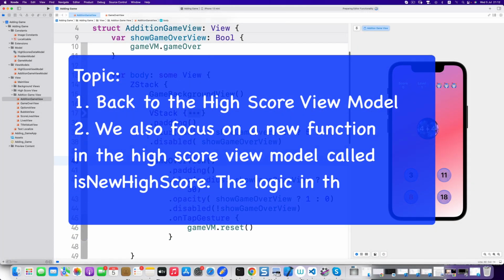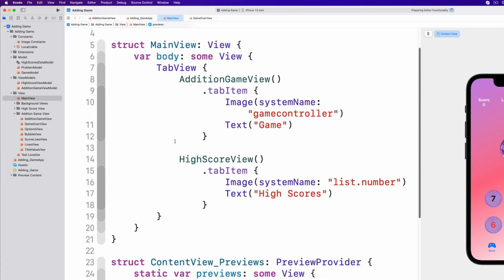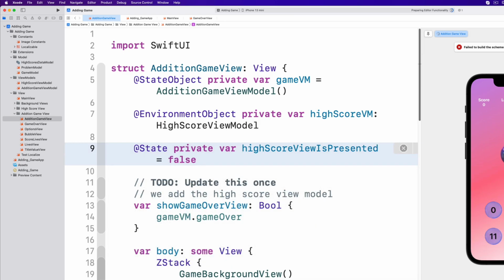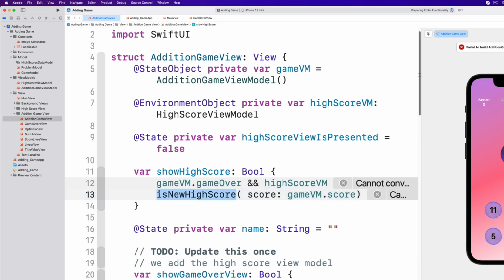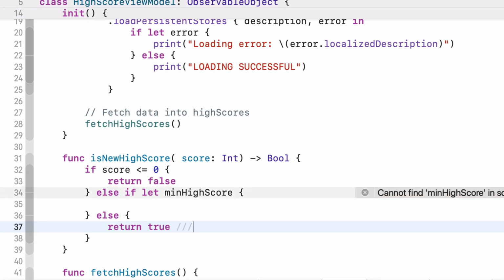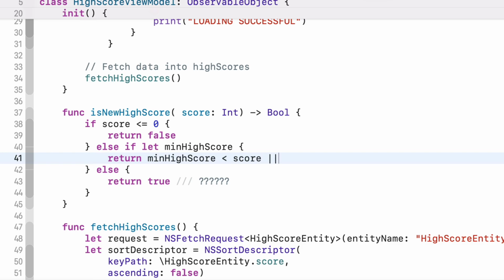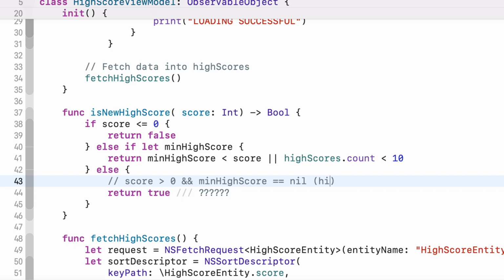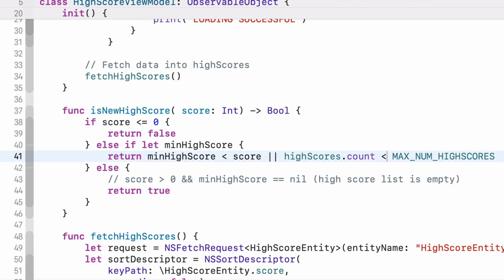Back to the High Score View Model